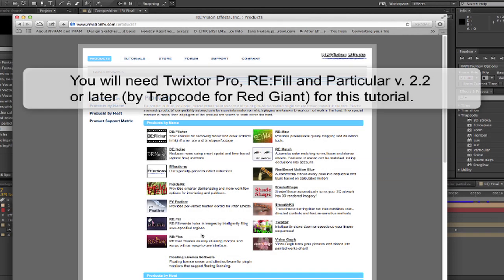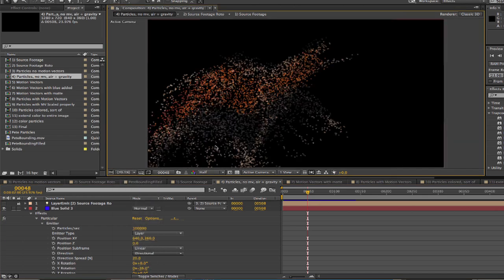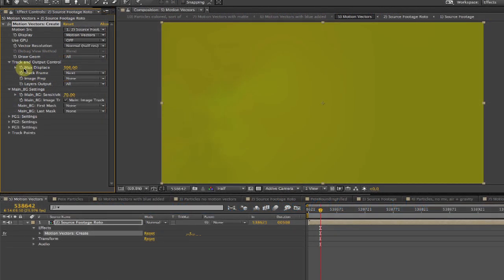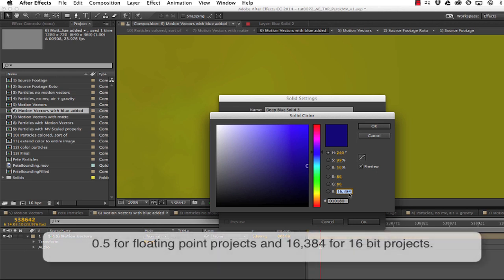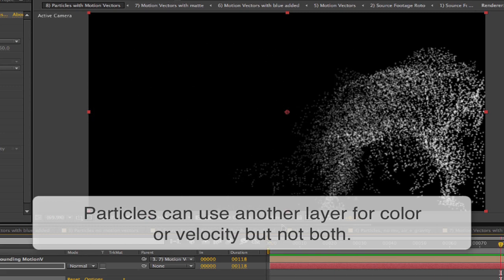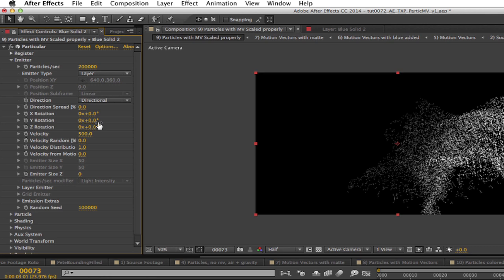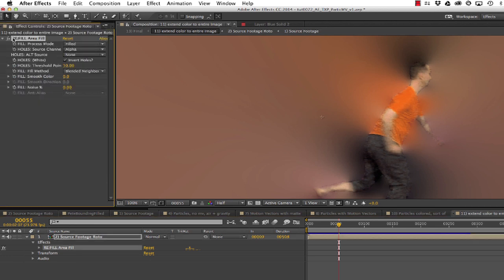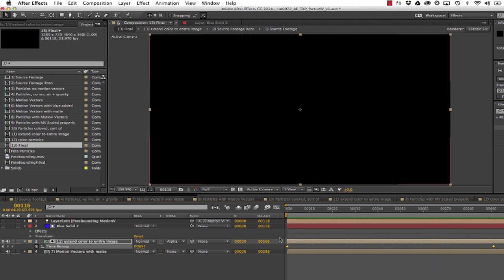Twixtor, Particular and RE:Fill create a unique motion-based particle effect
Product: Twixtor, RE:Fill (RE:Vision Effects), Particular v2.2 (by Trapcode for Red Giant)
Host used for tutorial: After Effects

Description:
This tutorial will show how to use Twixtor Pro and RE:Fill and Trapcode’s Particular to turn a real-world person (or any object) into what looks like the person is made out of particles.  We will be using the motion calculated from the object to throw the particles off the person, which provides more interaction between the person and the particles.   You will need Twixtor Pro and RE:Fill by RE:Vision Effects and Particular  (by Trapcode for Red Giant) for this tutorial.